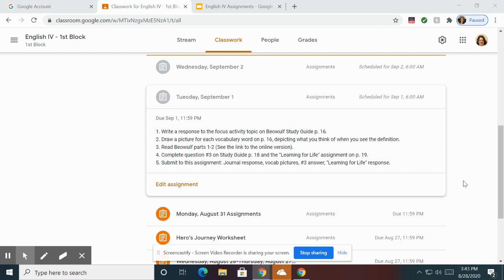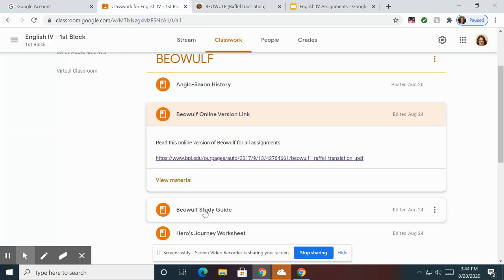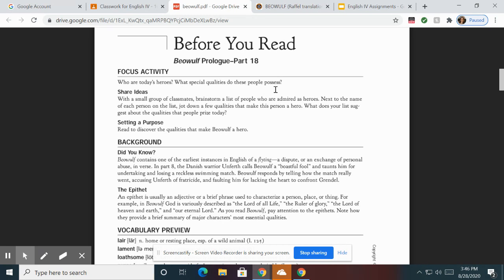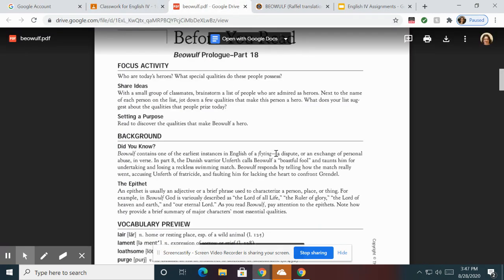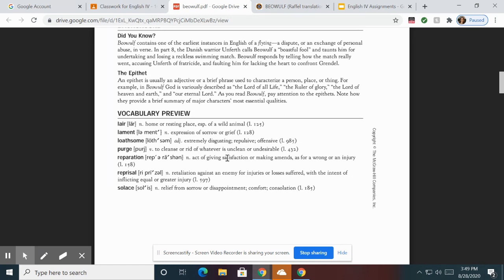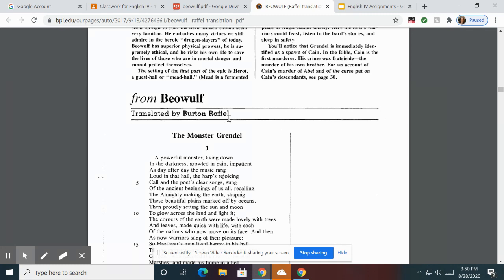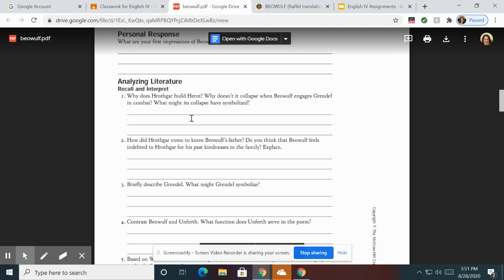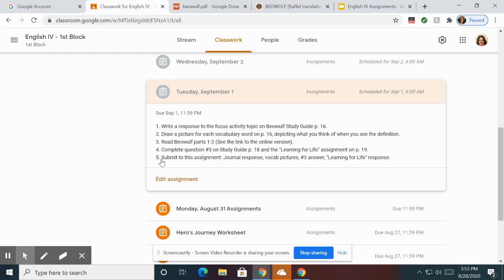Untitled: Aug 28, 2020 3:54 PM